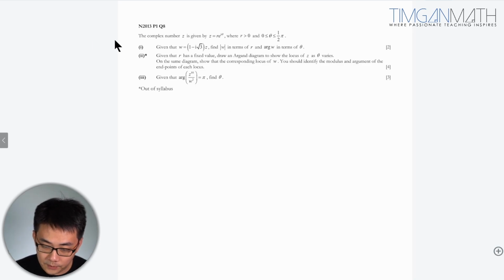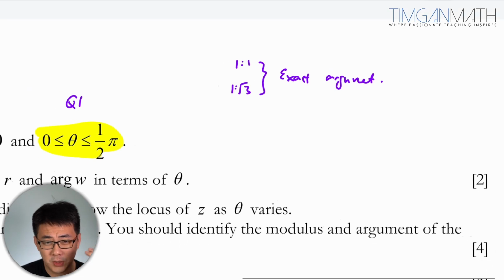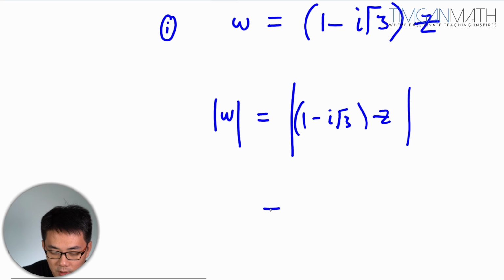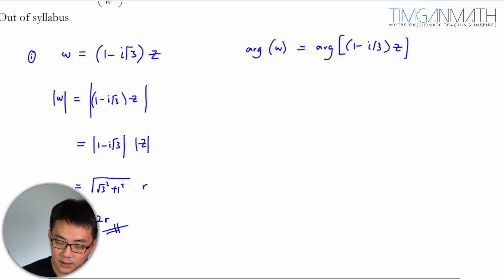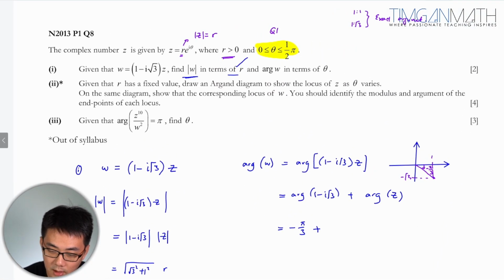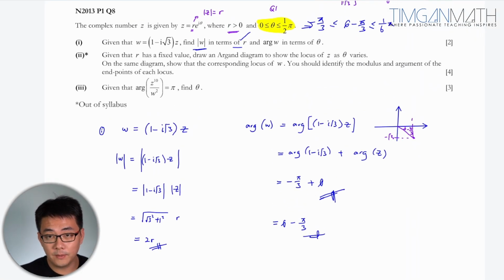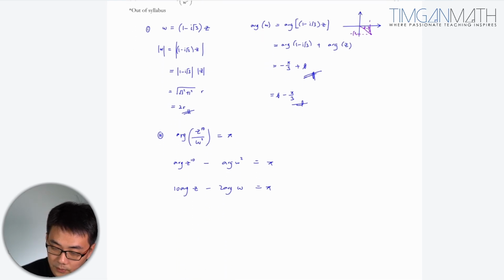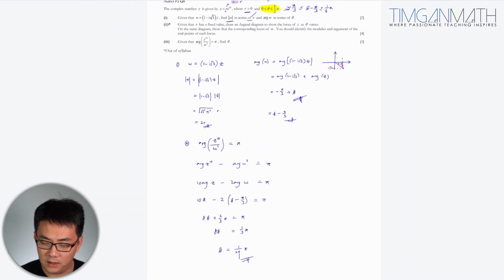[Complex Numbers] N2013 P1 Q8 - H2 Math Tuition @ Tim Gan Math